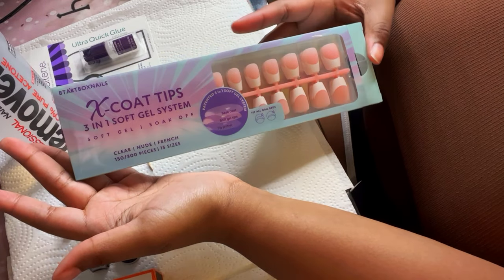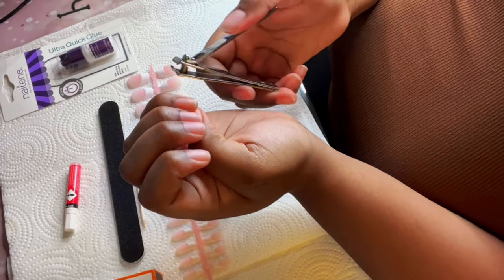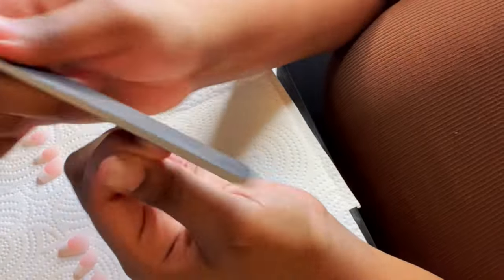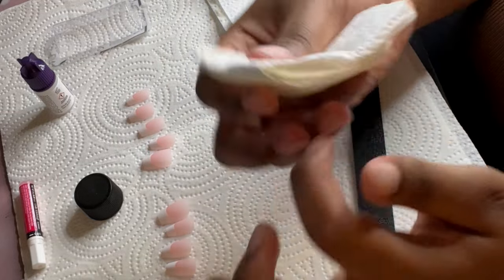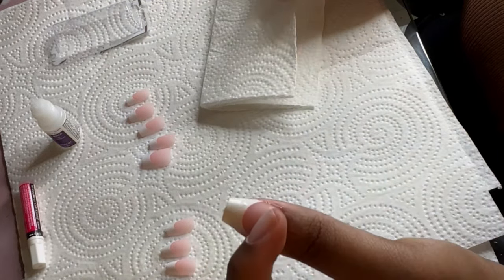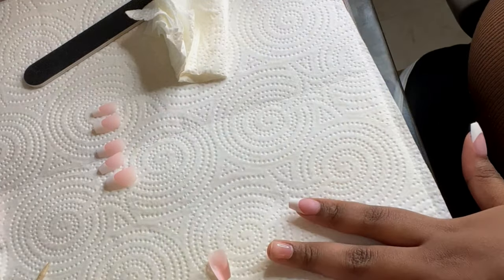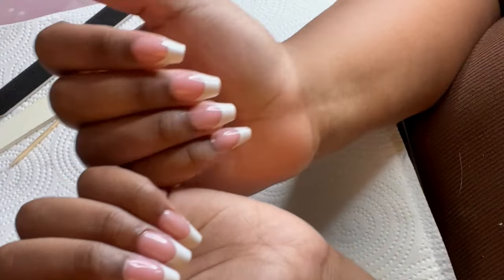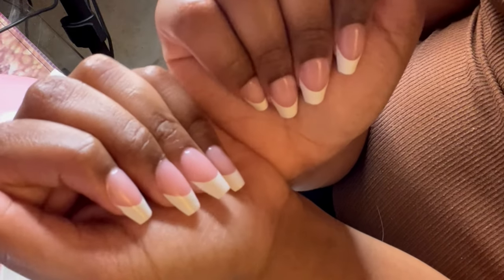French Tips in 20 Minutes | BTArtBox X Coat Soft Gel Tips | Press On French Tips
Literally obsessed ! I love a good french tip and these are giving full nail salon acrylic set. I'm a press on girly through and through but most press ons out there don't fit my nail beds properly so I was really excited when these did.